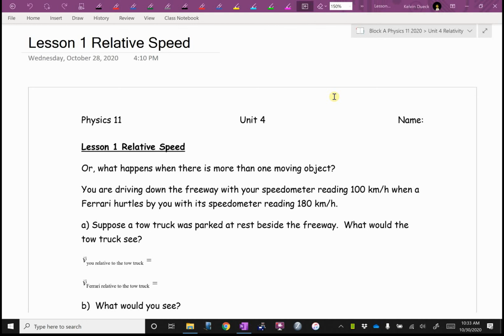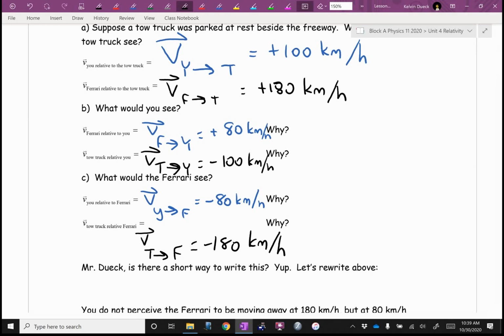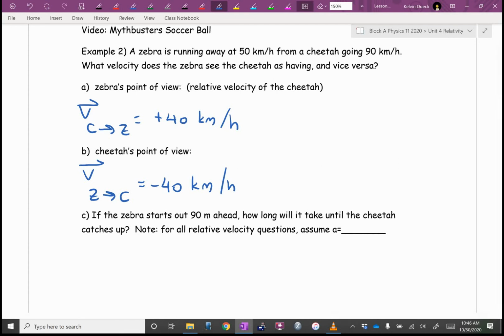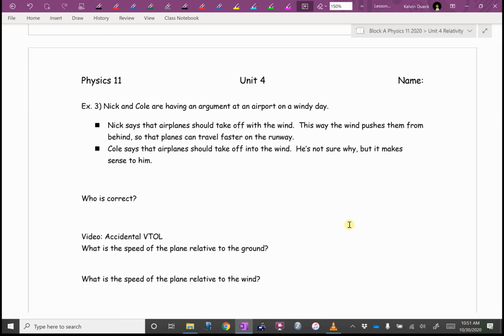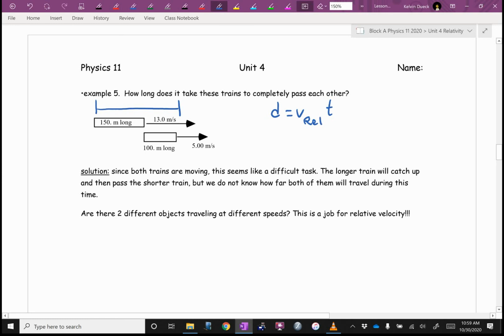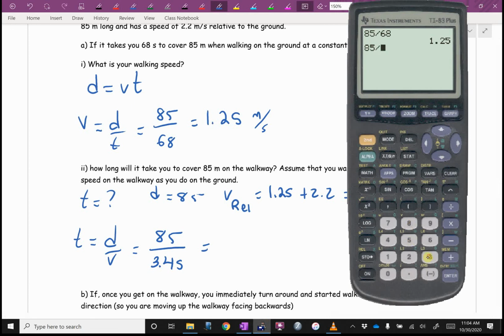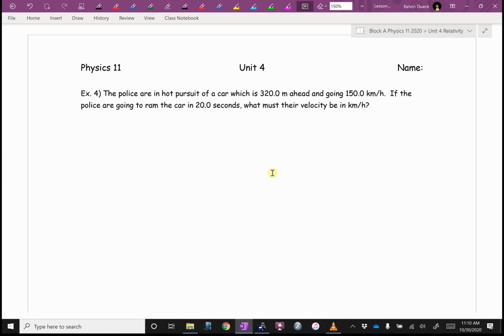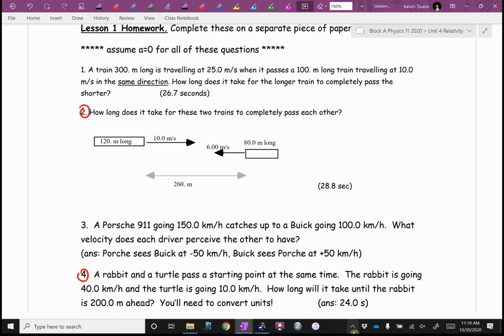Physics 11 U4L1 Relative Speed